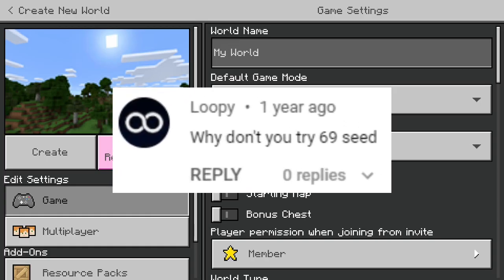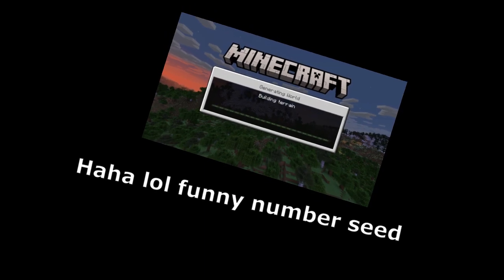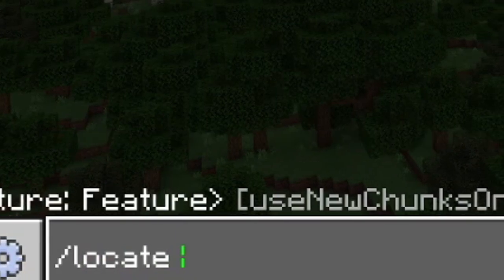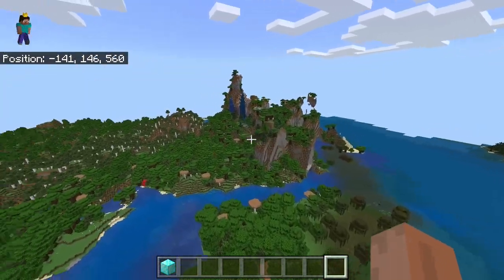Minecraft Bedrock: Seed 69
Today, I show seed 69.

Seed: 69